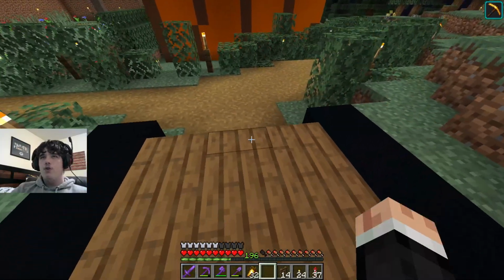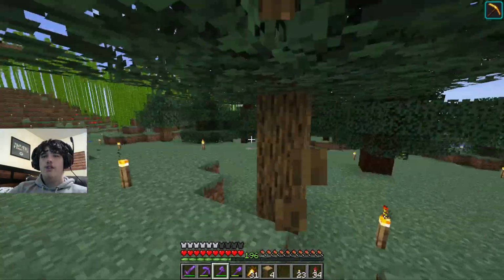Minecraft Survival - Episode 119: Pathing Madness!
Setting up more paths around the place!

Not Minecraft, But Water Rises or Minecraft, But Lava Rises, Minecraft 100 days, Dream Minecraft, pewdiepie, or any other but challenge like that. This is a Minecraft 1.19 survival video.